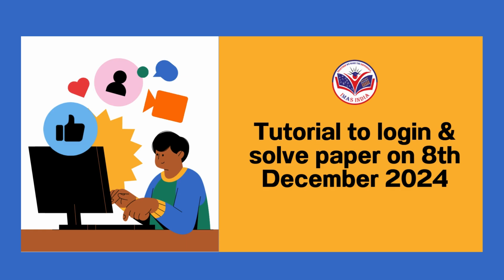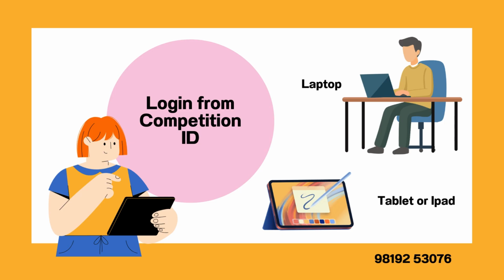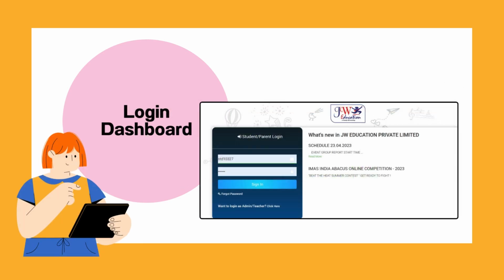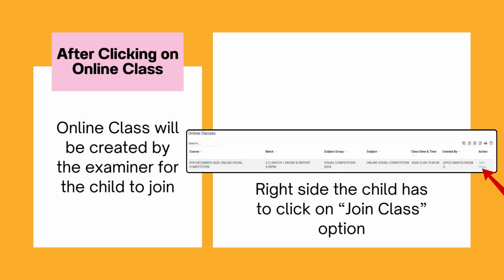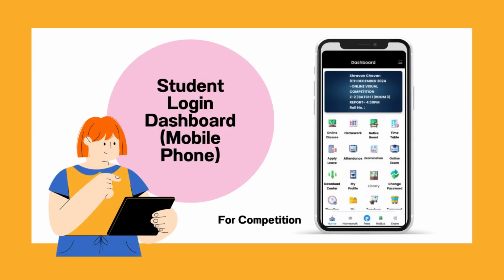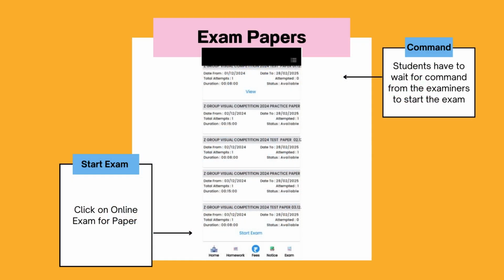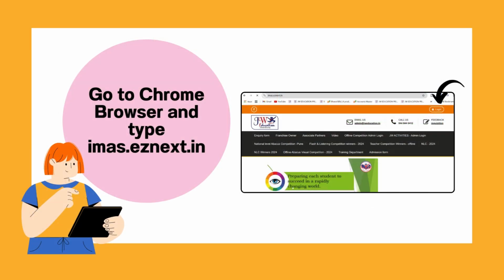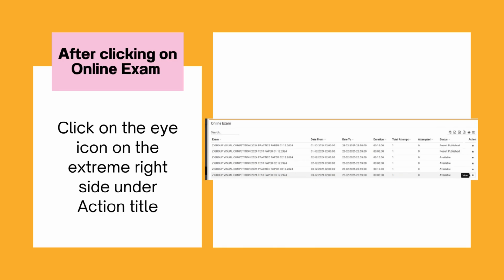Step-by-Step Tutorial: How to Log In & Solve Papers for Online Competition 2024.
This tutorial will guide all the students and parents in details about how to login from a mobile device or laptop and how to solve the paper on the day of Online Visual Competition 2024 which is scheduled on the 8th of December 2024.